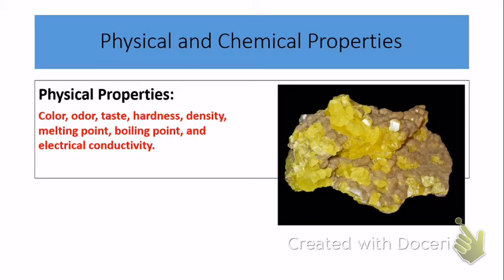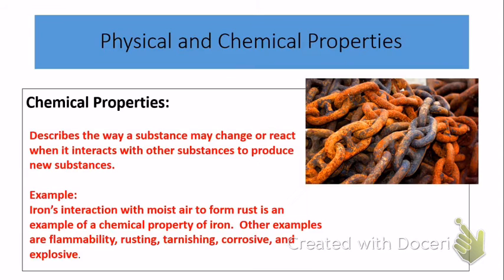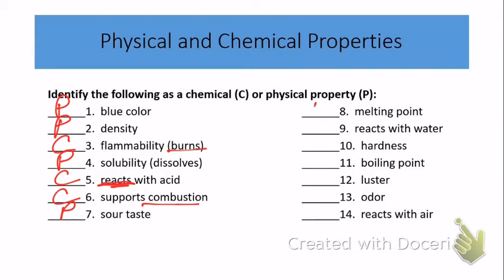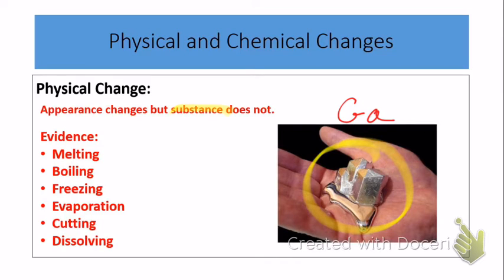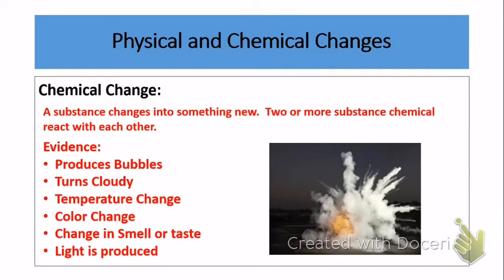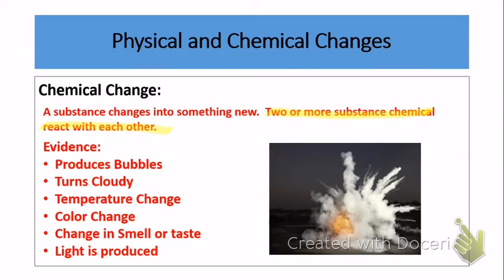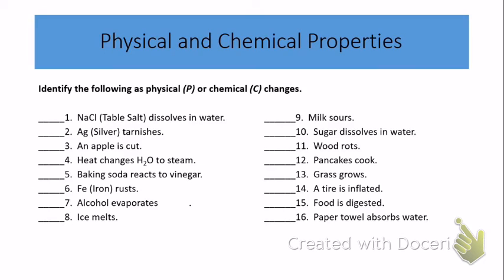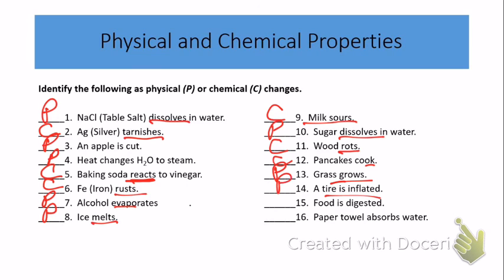Lesson 2: Physical and Chemical Changes